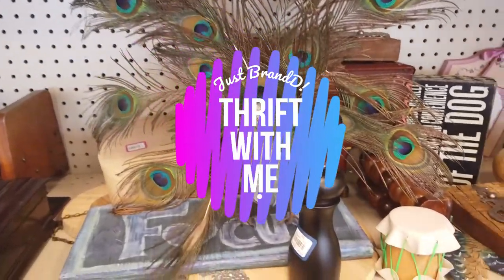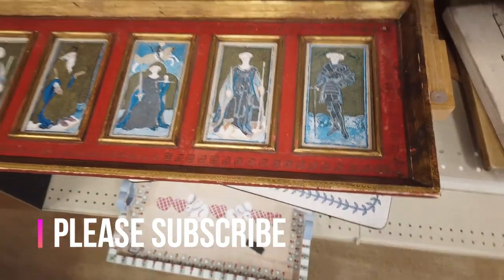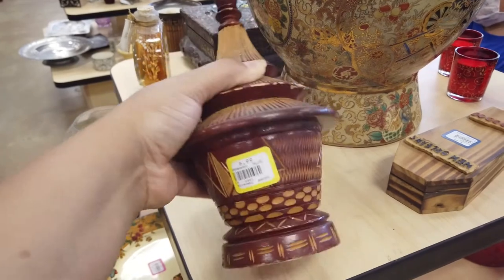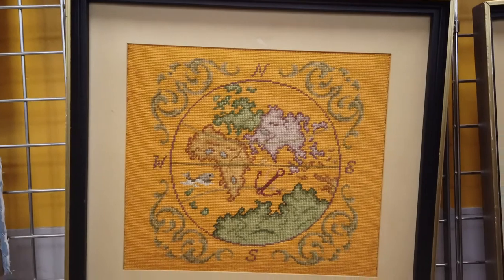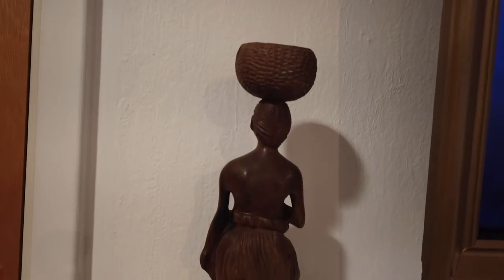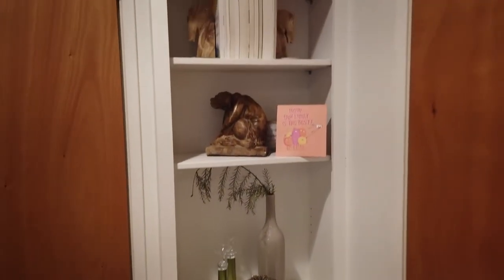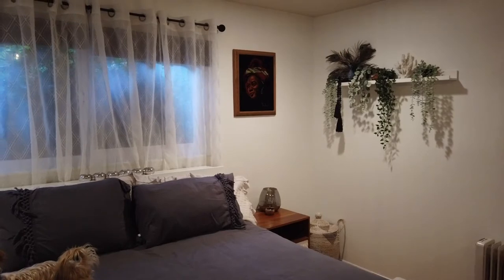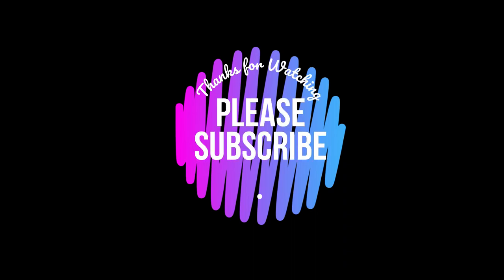Thrift With Me for Home Decor + Haul + Room Tour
Come thrift with me for budget friendly home decor + furniture! I hope you are inspired to check out your local thrift stores for home decor items on a budget. Thrifted home decor items can not only be more affordable, but are often unique. I love finding thrifted home decor items that are mid-century, farmhouse and even boho-- I like it all. Shop your local thrift store to find unique and affordable home decor for your home!

THRIFT WITH ME + HOME DECOR HAUL VIDEOS -

- Other Great Thrift Haul YouTubers You May Want to Check Out -

Arvin Olano | HOME DECOR HAUL *CURATED AF* | THRIFTED, VINTAGE, ANTIQUE, LUXURY
LoeppkysLife | Thrifting My Pinterest Home Decor: